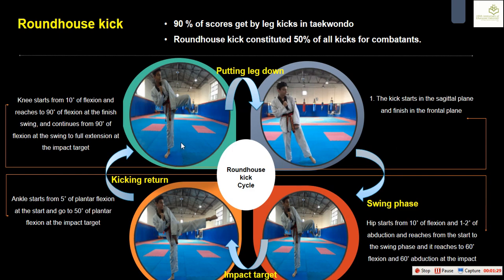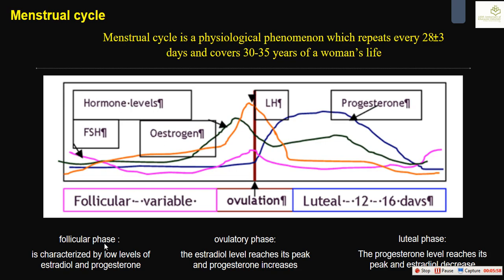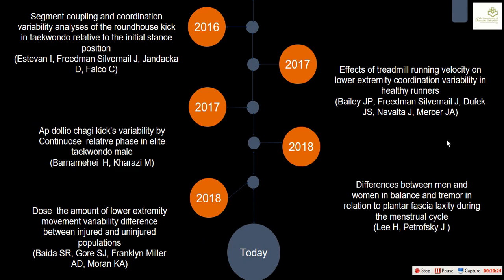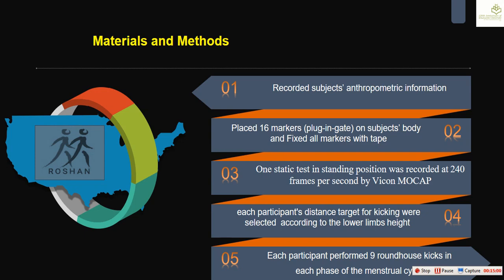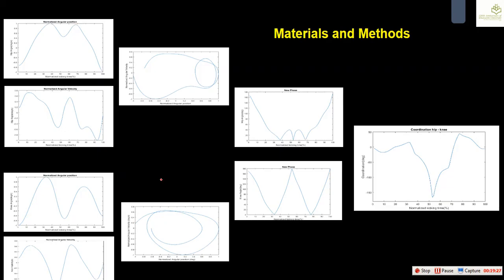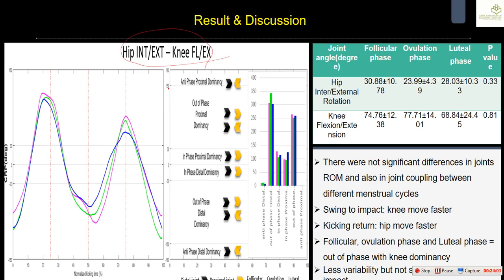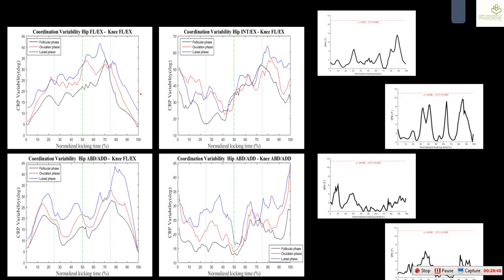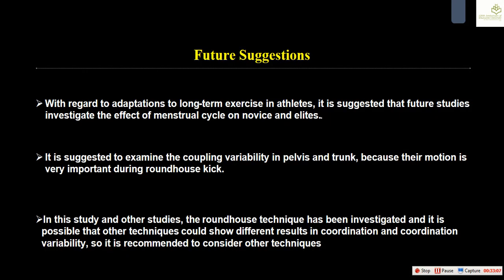Ali Abbasi – The Effect of Menstrual Cycle on Lower Extremity Coordination Variability during...